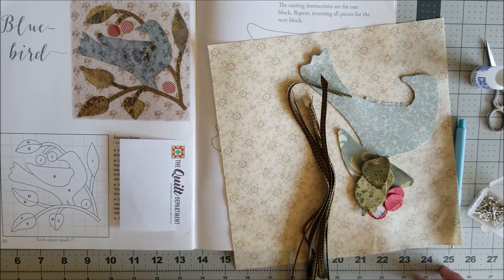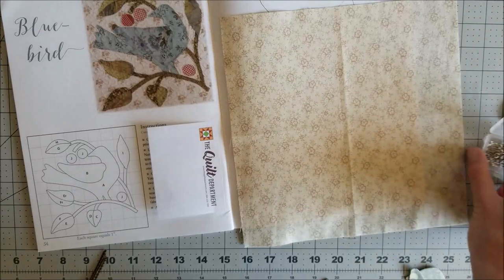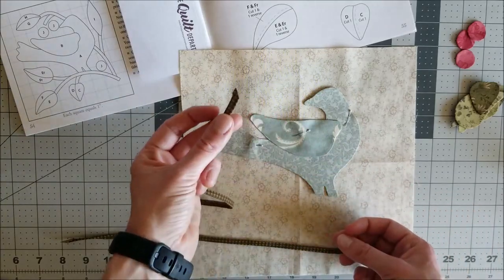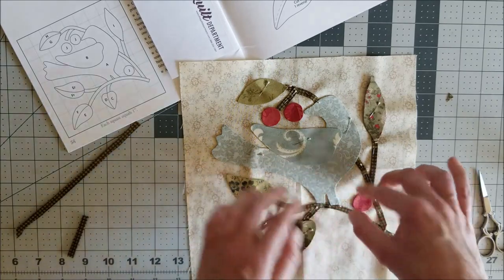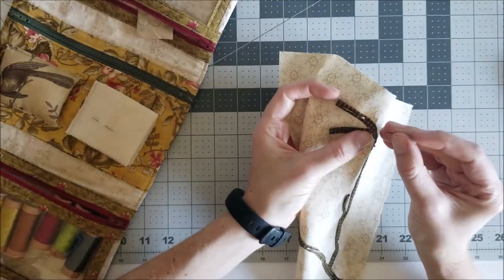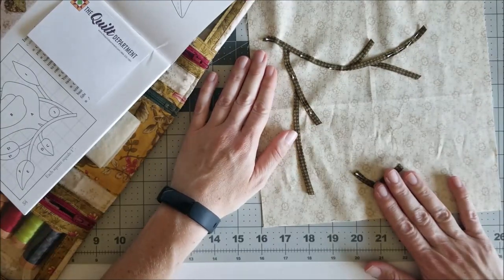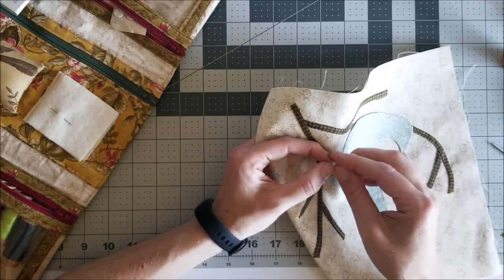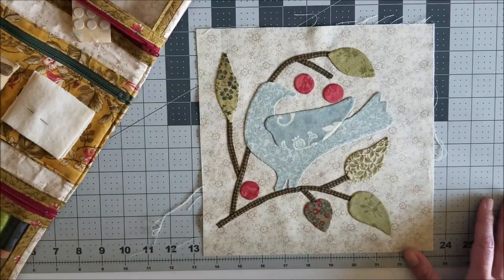BBD QAL - Sewing on your pieces with hand applique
Lori and I are hosting a Blackbird Designs Quilt Along using the hashtag
I hope you'll join us!
In this video I show you how to hand applique your prepared pieces onto your background fabric.

You can find Lori on Instagram at @texstylust and on Youtube as Texstylust Textile Style

Tools I used in this video:
Clover Black Gold Needles, Applique/Sharps (No. 12)
Aurifil 80wt 100% cotton thread
ThimblePad by Colonial Needle Co.
Roxanne Mini Glue Baste-It
Sewline mechanical tailor's pencil in blue